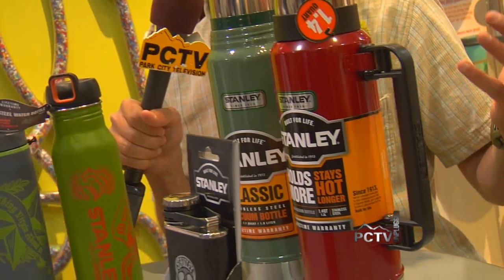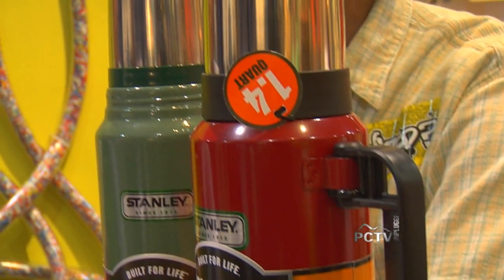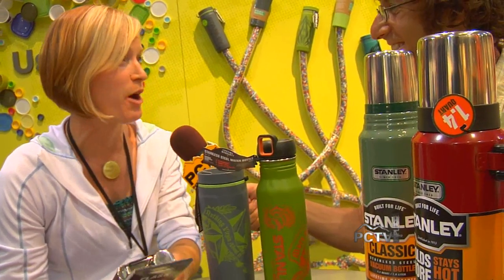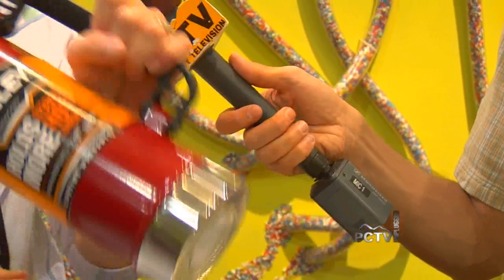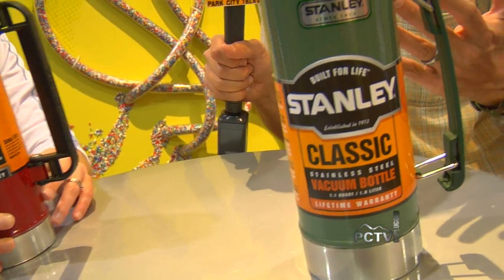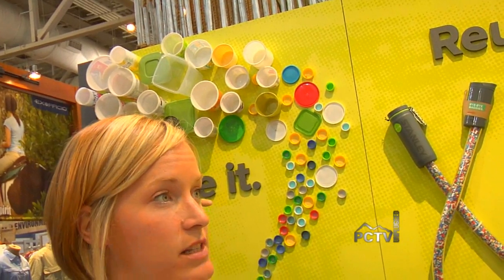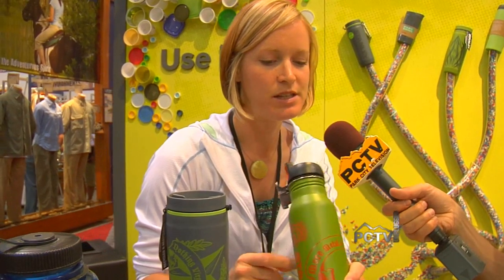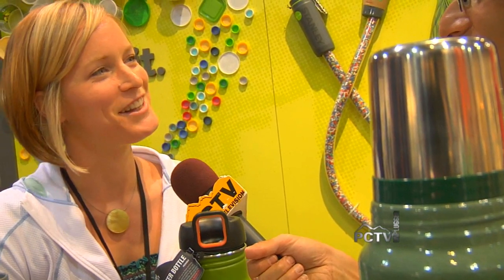Outdoor Retailer '09: Stanley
For nearly a century, Stanley has been making the products that people take to work and the outdoors.  See what's new for 2009.